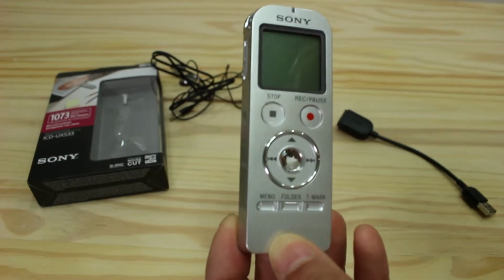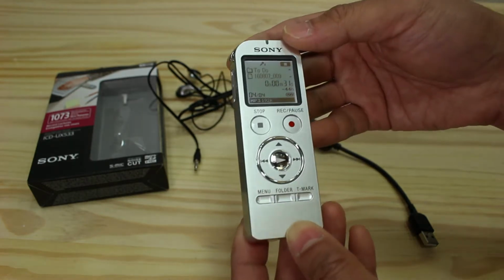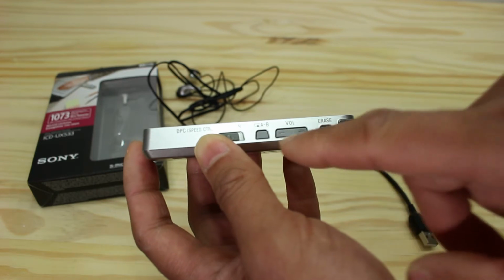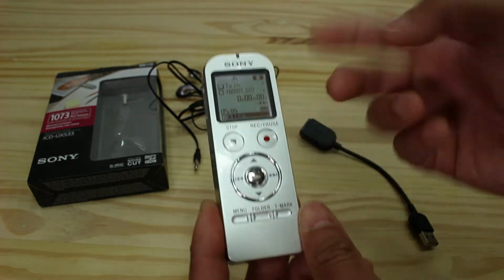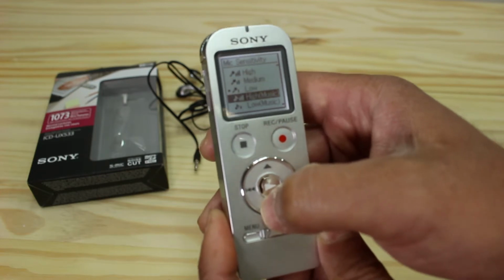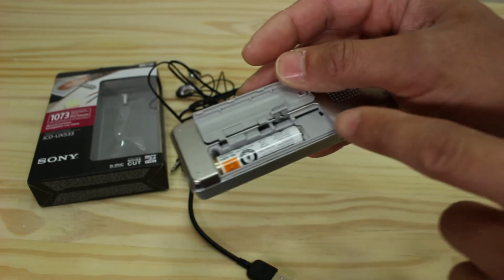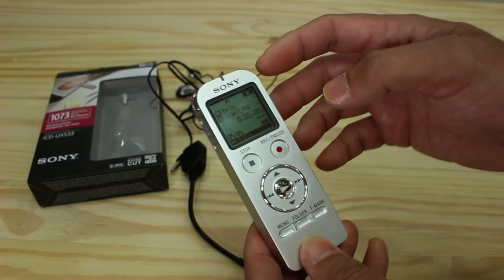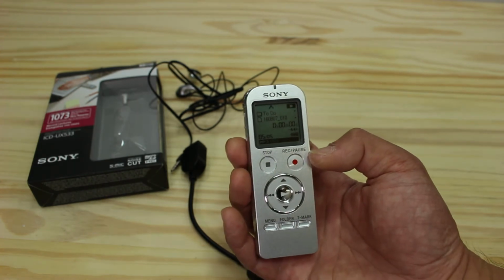Sony ICD-UX533 Voice Recorder Review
This is a review of the Sony ICD-UX533 Voice Recorder.  I messed up the first post and only just realized it now.  This is full video with proper audio.

Sony ICD-UX533BLK Digital Voice Recorder